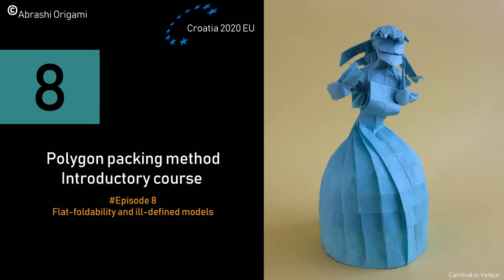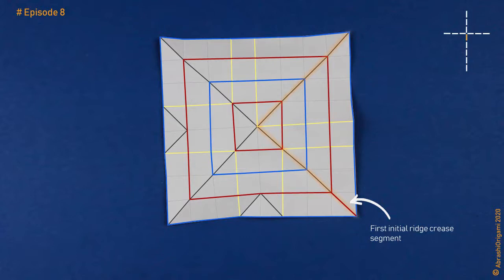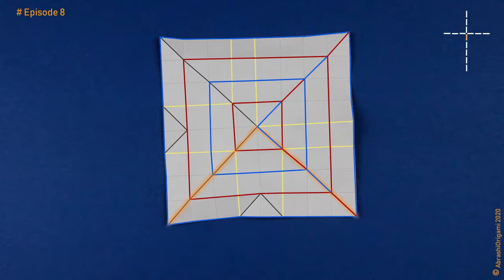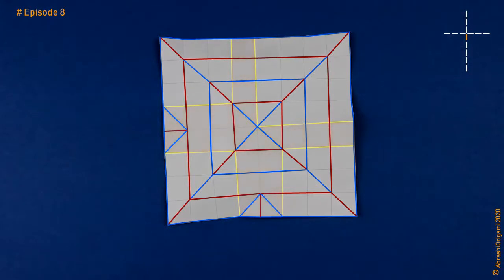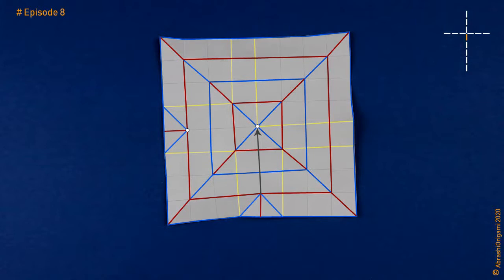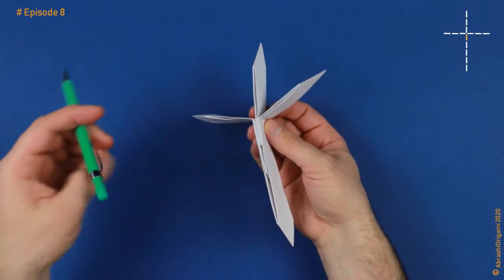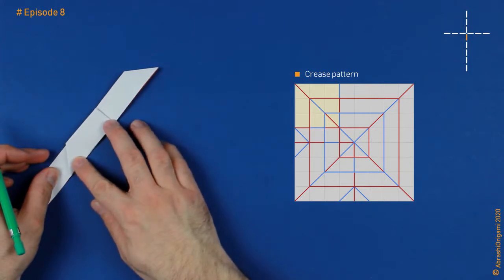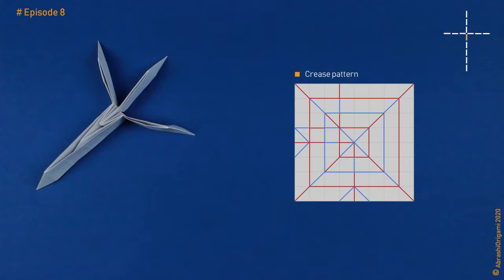Episode 8 – Flat-foldability and ill-defined models (ORIGAMI Polygon Packing method - box pleating)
This Introductory Course to origami polygon packing method (box pleating) is a comprehensive yet easy to understand course, dedicated to one of the most advanced and the most-widely used method in origami today.

This course will give you a theoretical foundation needed for you to become a truly successful origami artist. To sum up: if you simply want to learn how to fold some pretty models that other people have designed, without getting a broader understanding of it, then this course is not for you.
But if you are ready to immerse yourself deeply into theory, if you are willing to put an extra effort to understand the idea behind origami and if you are not satisfied with repeating other people’s work without understanding how they’ve come up with such a design, then this course is ideal for you and I’m 100% positive you’ll love it.